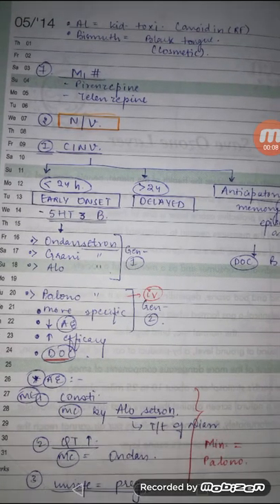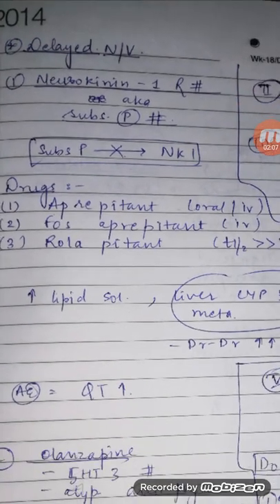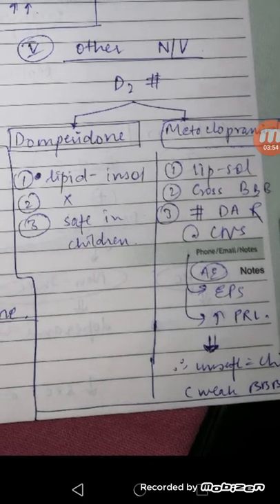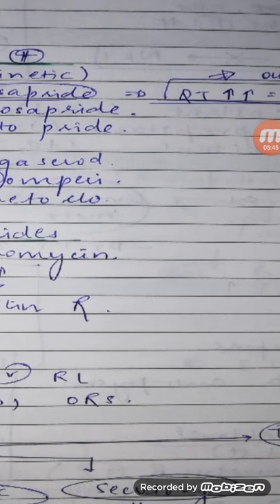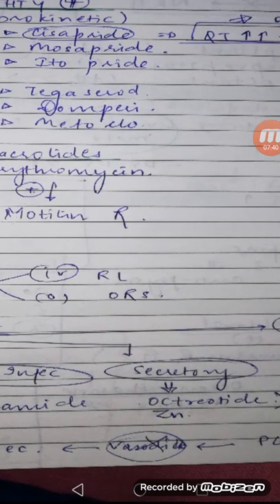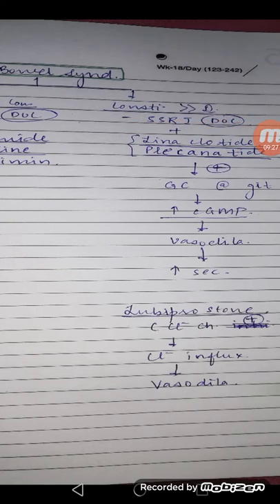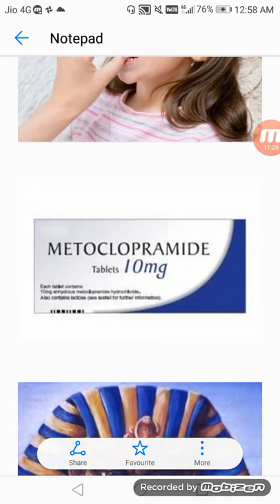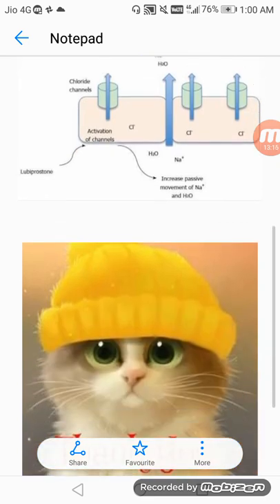GIT PHARMACOLOGY || PART 2 || MAD MADICINE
This video exquisitely and conceptually approaches the following topics
1. Vomiting 🤢
     A. Chemotherapy induced
     B. Morning sickness
     C. Others.
2. GERD
3. Diarrhoea
4. Irritable bowel syndrome

Harness the wonderful gift of Handwritten notes and concept development.!